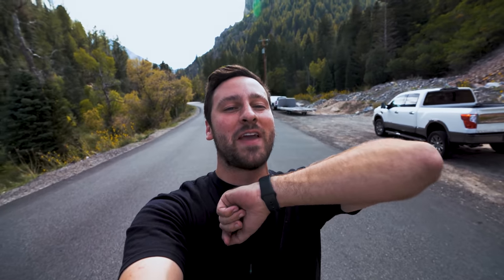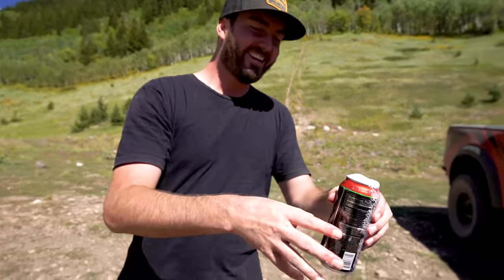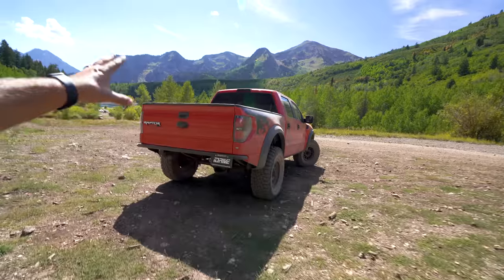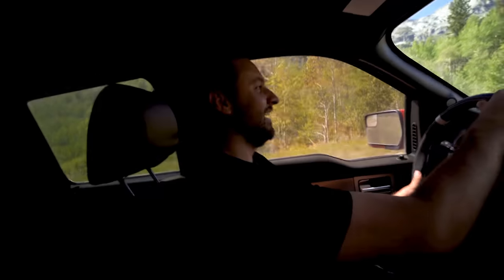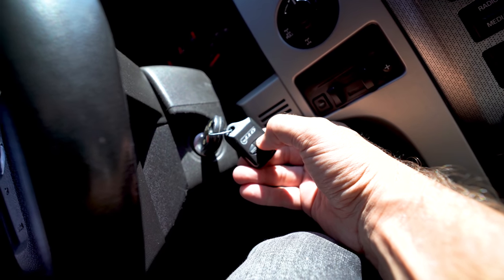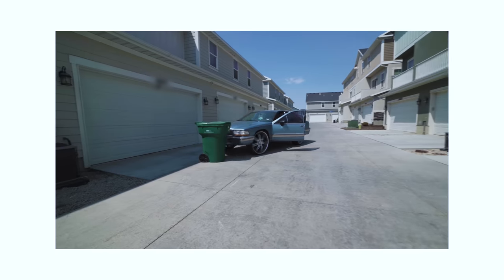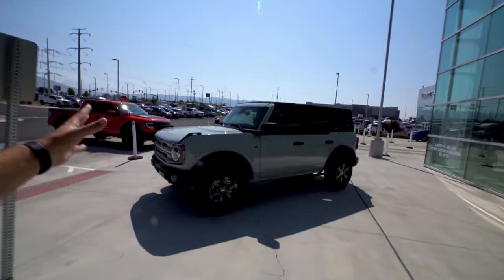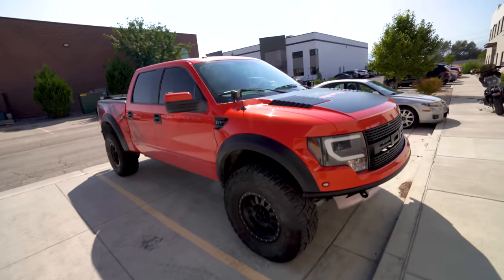Surprising Myself With My Dream Super Truck! 🎉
I'm doing a giveaway for a set of AirPod Pro's, my film making course, and a McDonald's gift card! All you have to do is like my Facebook page and comment on ANY post.